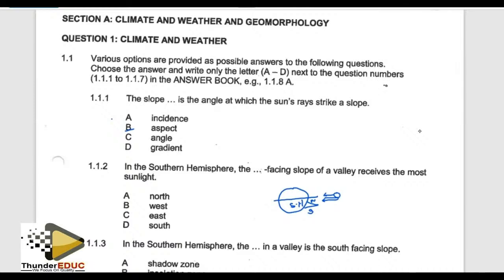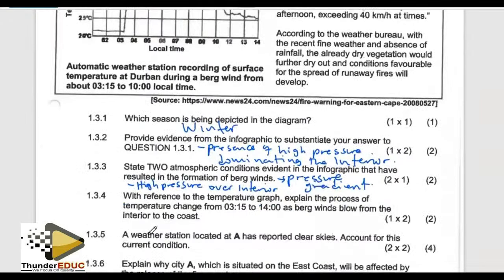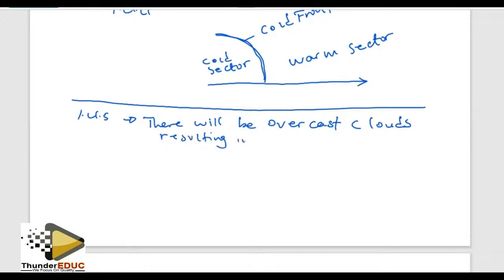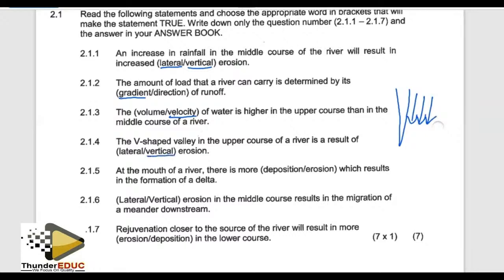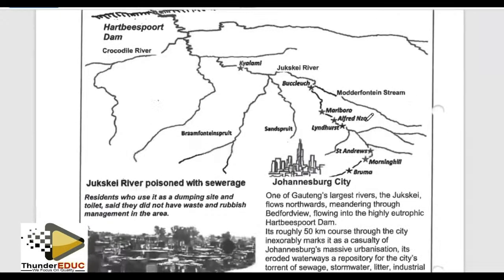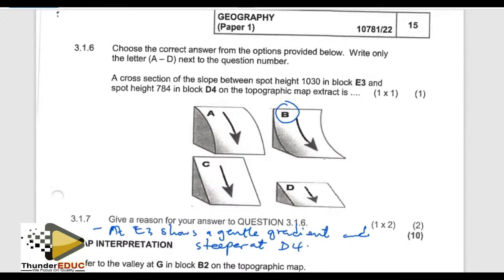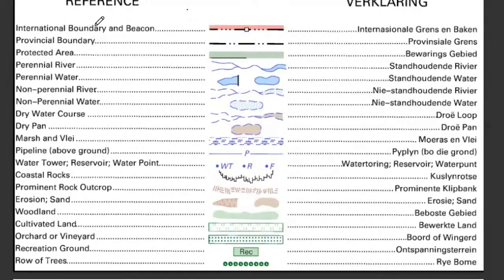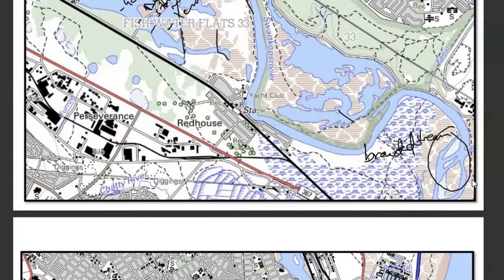PREPARATION 2023 PRELIMS GRADE 12 GEOGRAPHY P.1 CLIMATE & WEATHER, MAP WORK, CYCLONES THUNDEREDUC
2023 PRELIMS GRADE 12 GEOGRAPHY P.1 CLIMATE & WEATHER, MAP WORK, TROPICAL & MID CYCLONES[THUNDEREDUC]